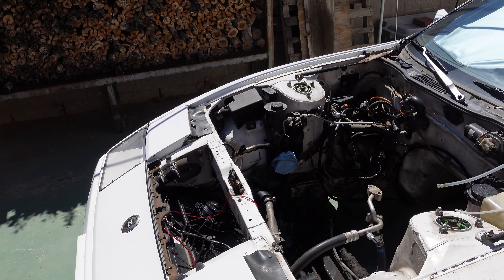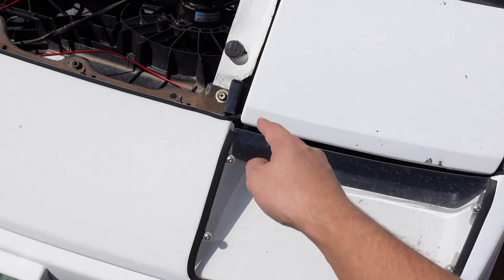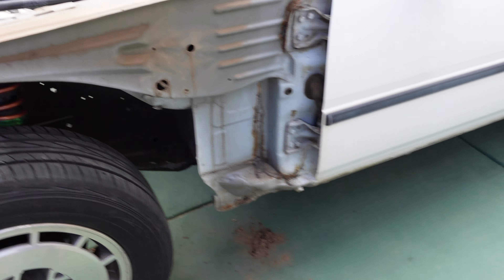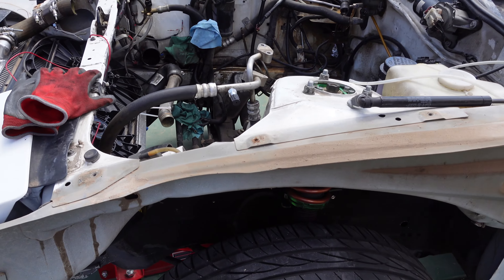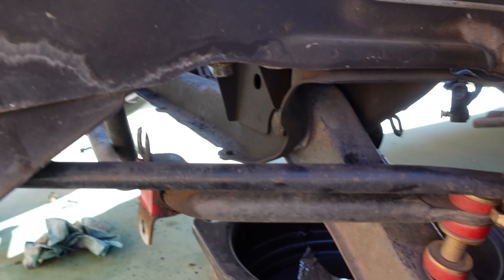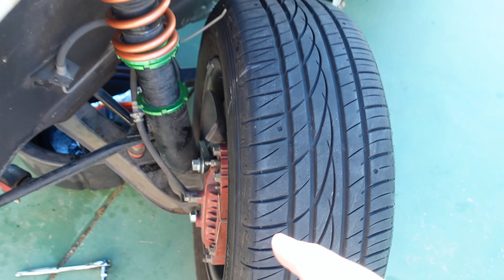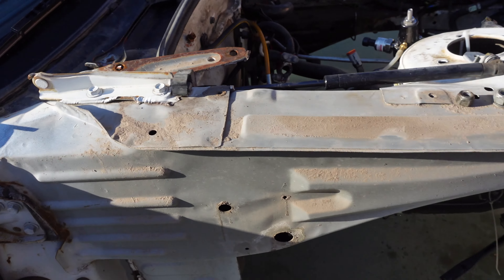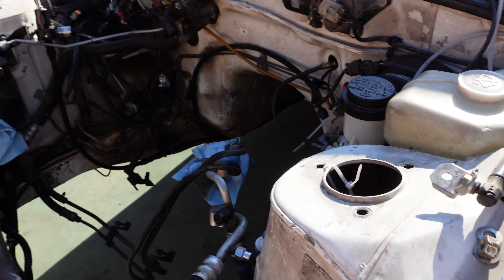The Final Build: Week 2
This is week 2 of our final build. In this episode we continue tearing down the engine bay so we can get it ready for paint soon!